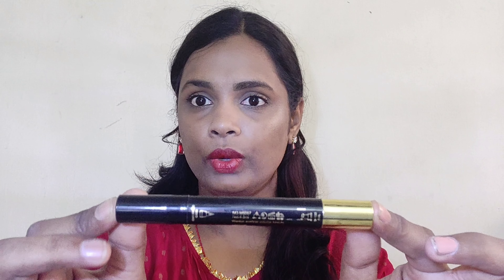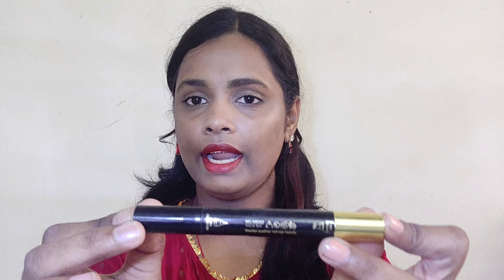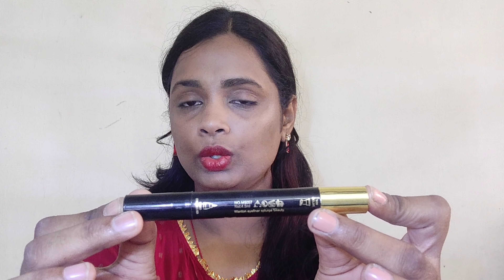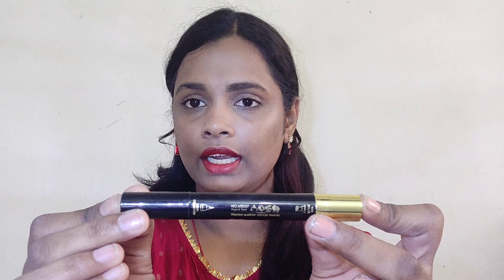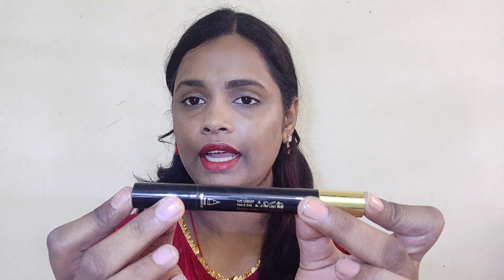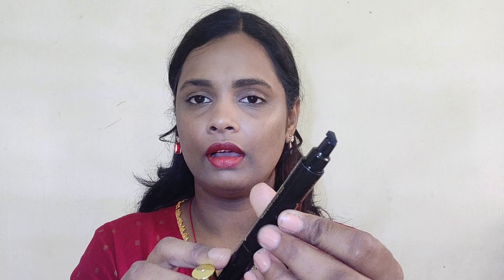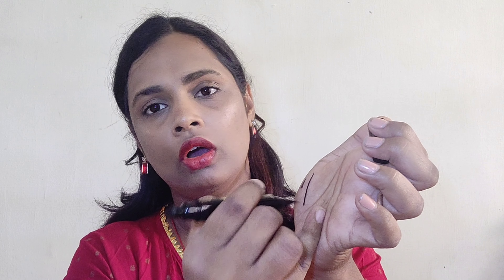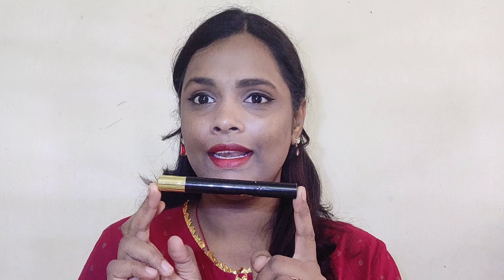Eyeliner seal/ Eyeliner Stamp for a perfect winged-liner look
Namaskaram,

Wearing an eyeliner is the most basic part of a makeup routine.
Everyone from a makeup beginner to a professional will agree that achieving a perfect eyeliner look is not an easy task.
This innovative eyeliner has a triangular seal for achieving a perfect winged-liner look.
Watch this video as I test the eyeliner and give you a review.

Kani